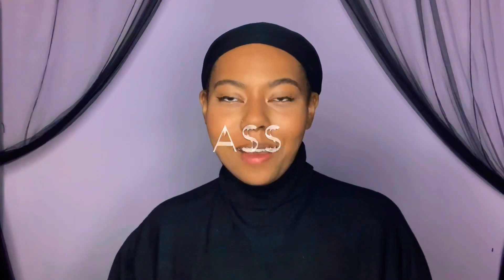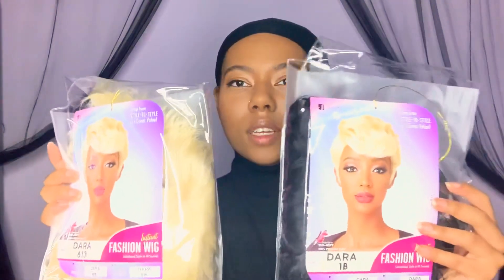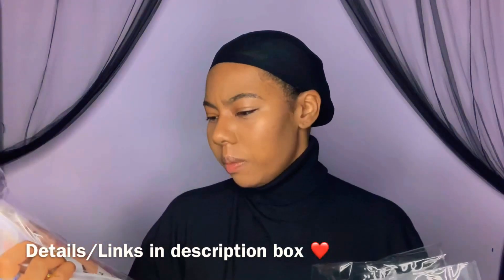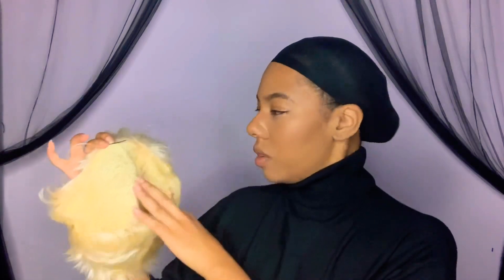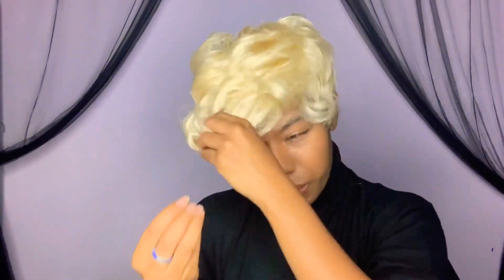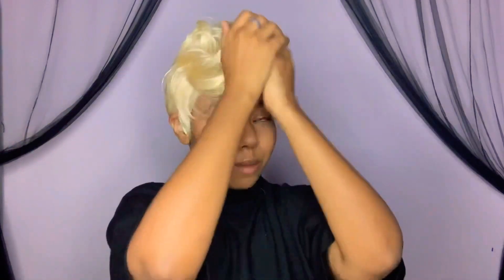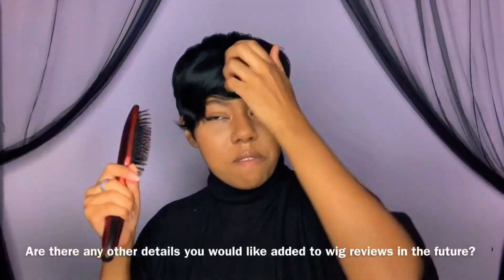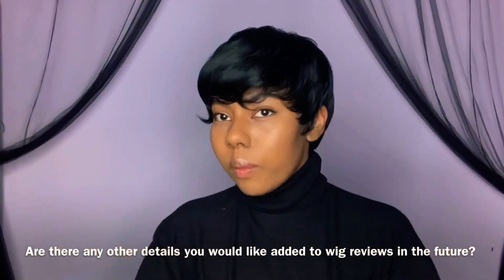Sensationnel Dara Wig Review | 613 & 1B | Wigs Under $20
Welcome to my first wig review! In this video I'm trying on the Sensationnel Synthetic Fashion wig 'DARA' in 613 & 1B.